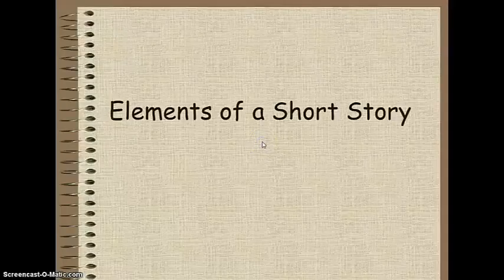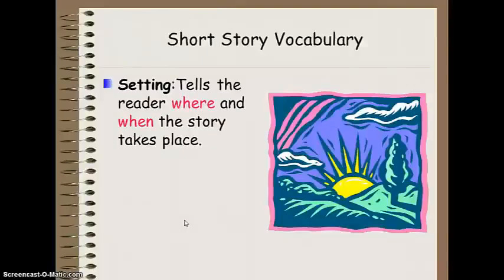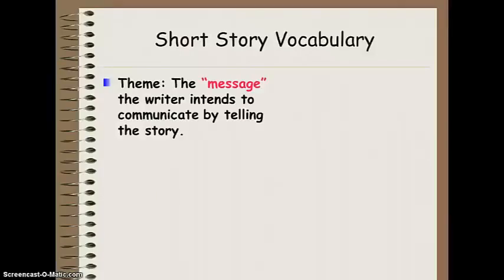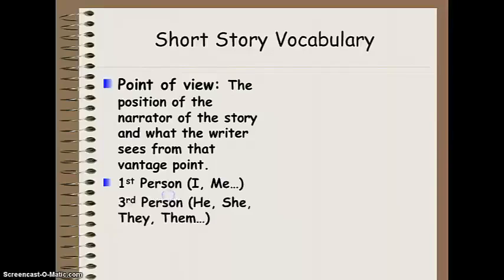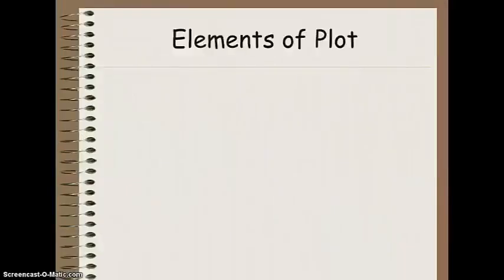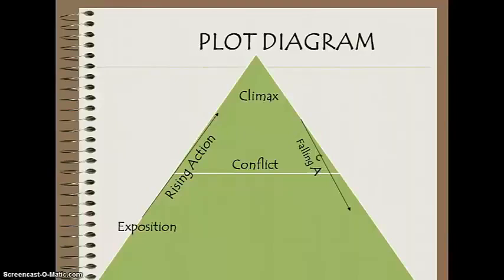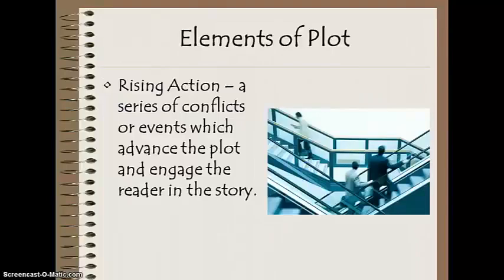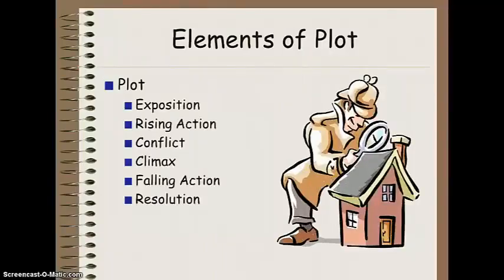Story Writing Part 2 l Creative writing skills l Class9